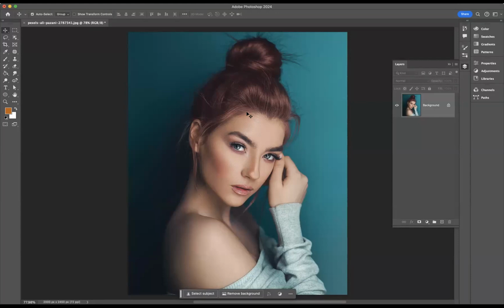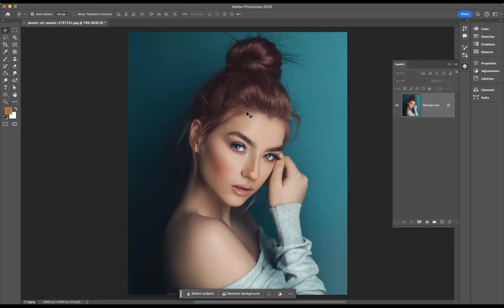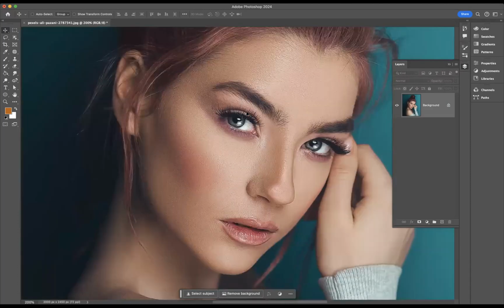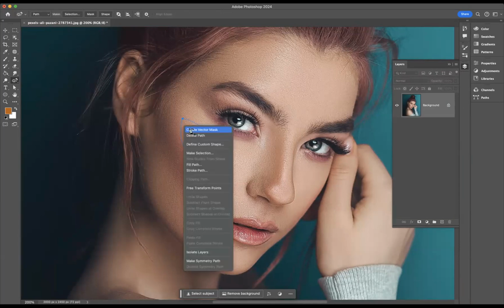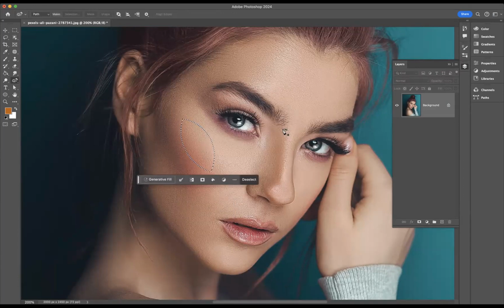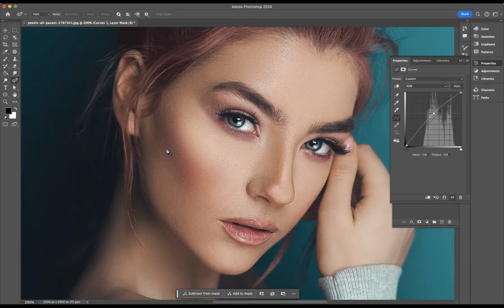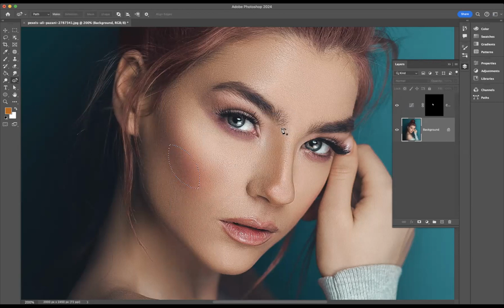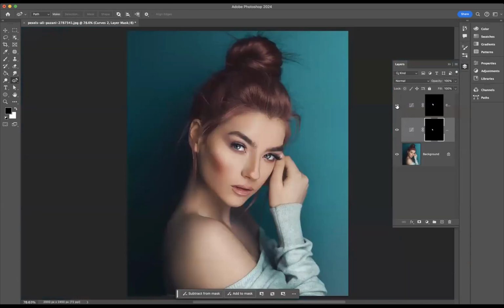How to add dimension to models face - Adobe Photoshop